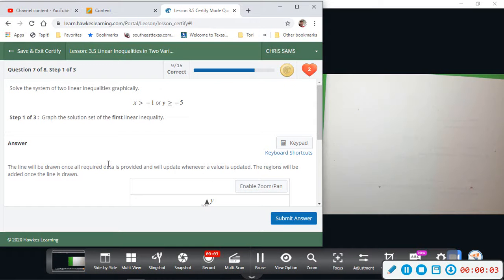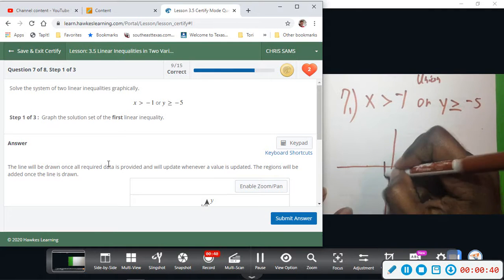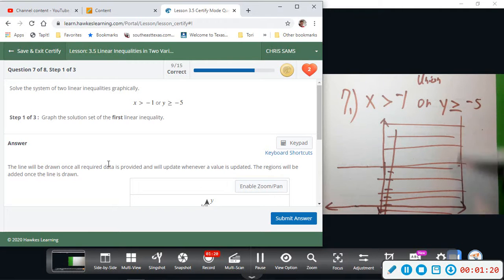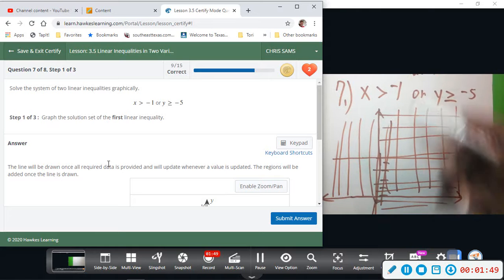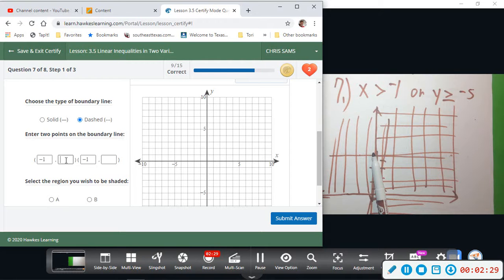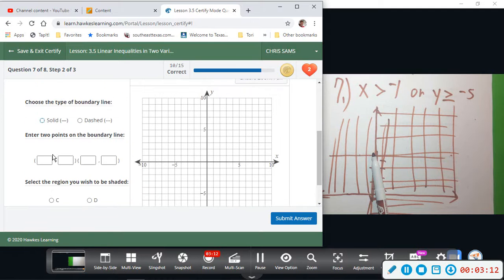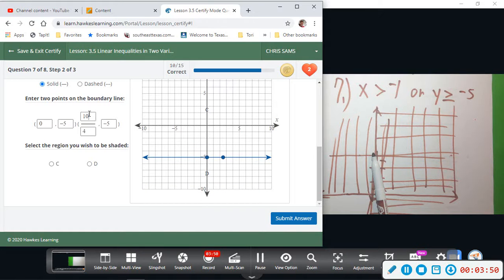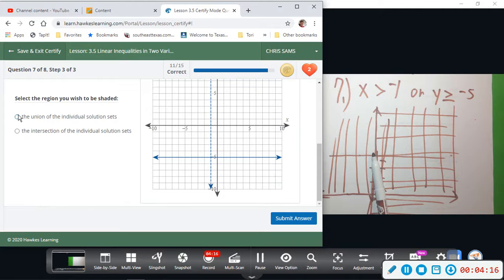HawkesCA 3 5 7